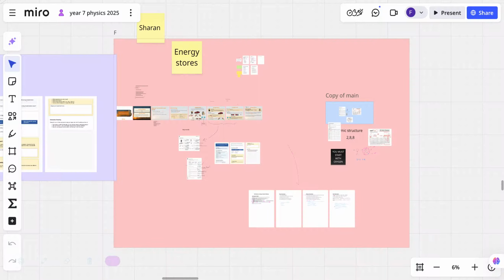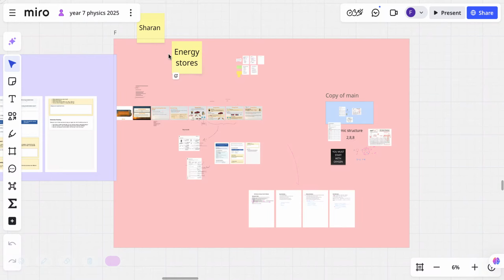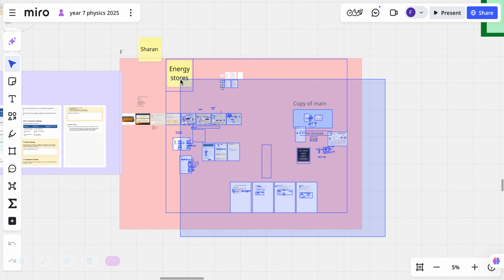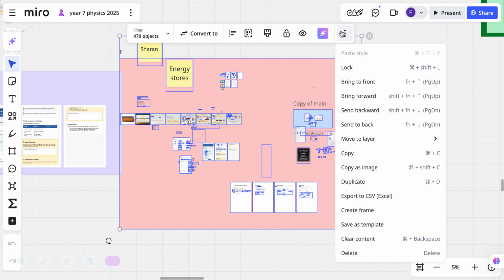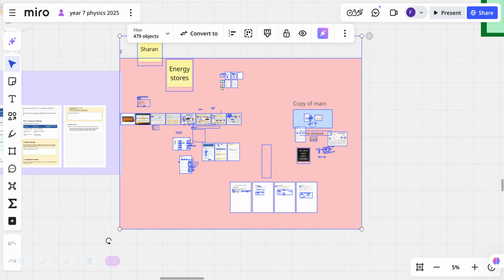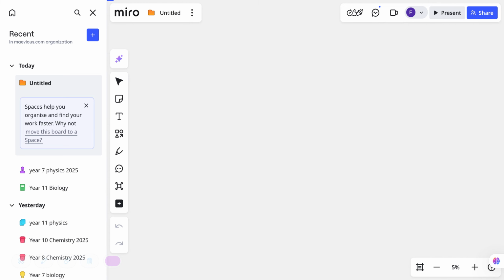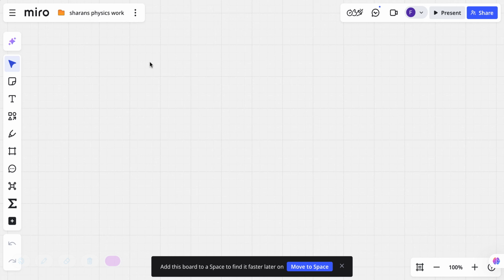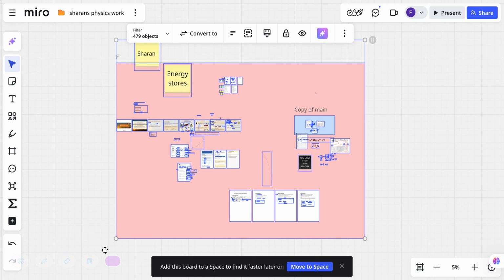How to Make Your Own Copy of the Class Miro Board (Quick 2-Minute Guide)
Here’s a quick 2-minute walkthrough showing you how to take the main teaching board on Miro and make your own personal copy. Students use this all the time for keeping their work organised, adding notes, and building up revision boards.

It’s a simple process, but once you know it, it makes lessons and homework much easier to manage — especially for GCSE and A-Level science and maths.

Links:
UK Virtual Academy
The Maths and Science Tutor
Shunka AI
LinkedIn · Twitter · £2 STEM Club